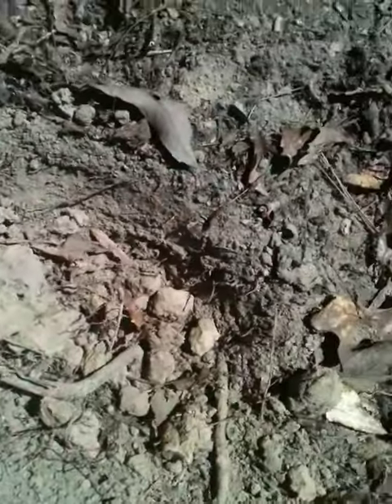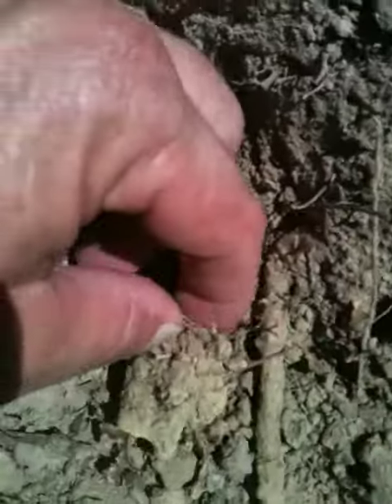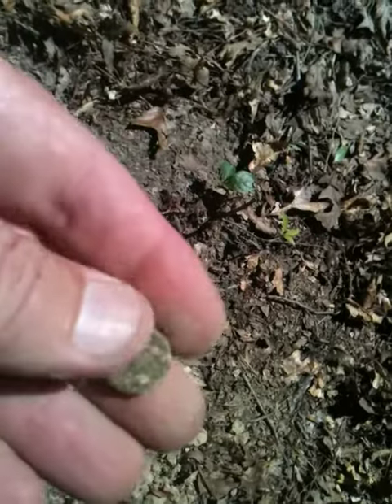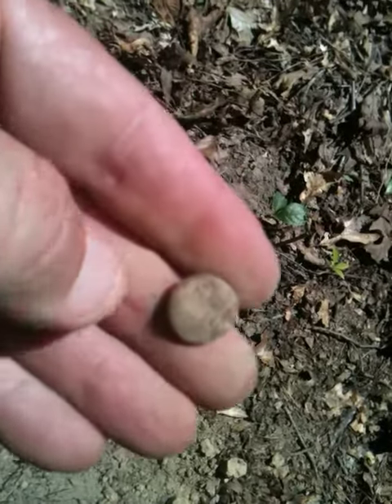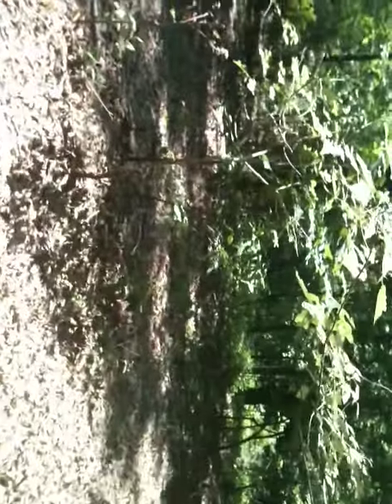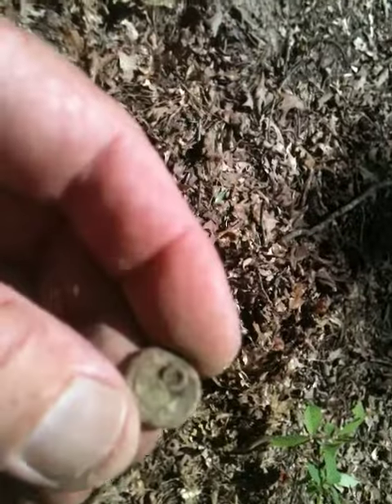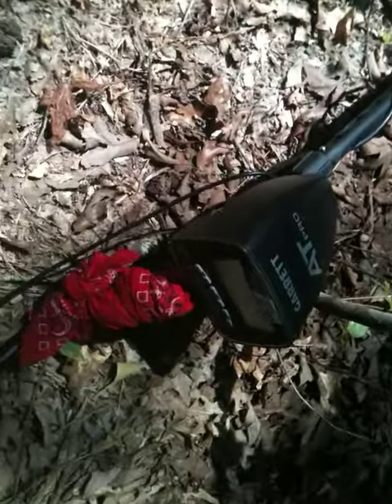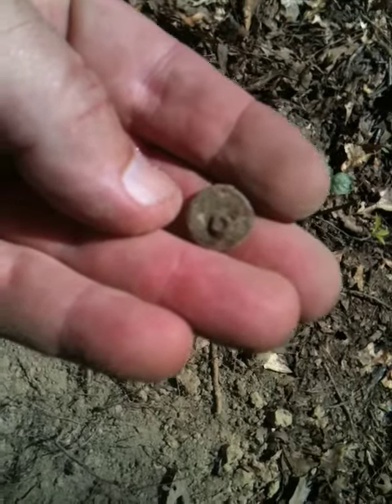civil war camp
Hunting with theAT Pro